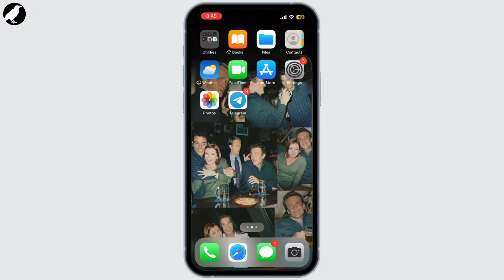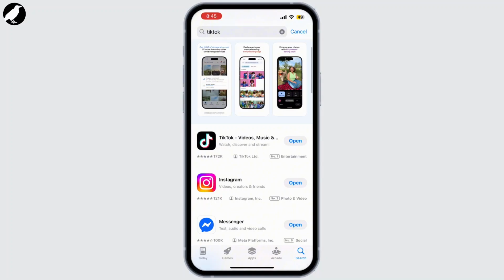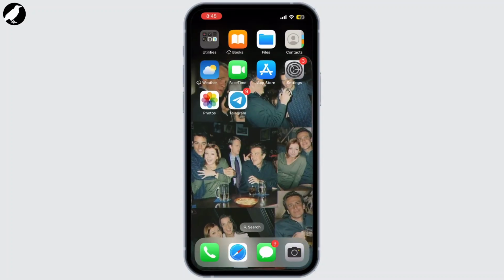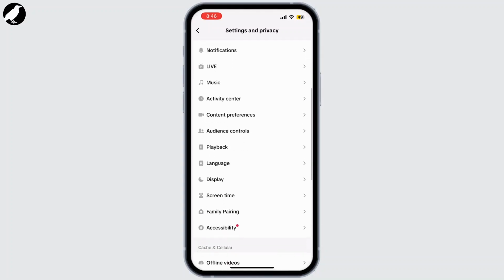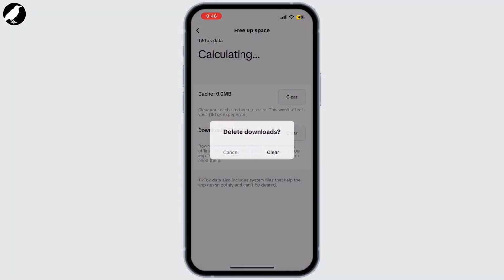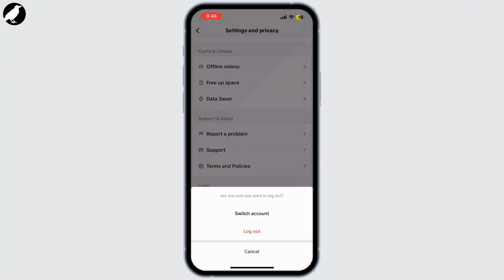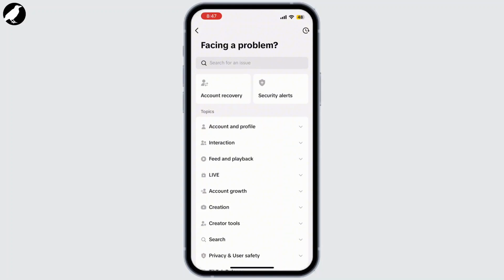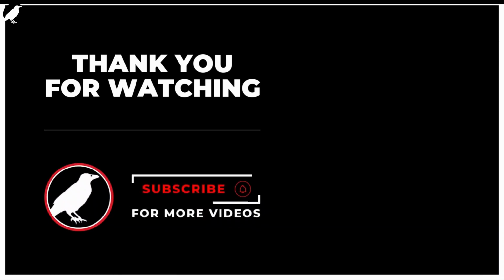How to Fix TikTok Streak Feature Not Showing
How to Fix TikTok Streak Feature Not Showing (2025)!
Having trouble with the TikTok streak feature not showing? This video will guide you through the steps to fix the issue quickly and easily. Whether you're asking, "Why is my TikTok streak feature not showing?" or need help troubleshooting, this tutorial has you covered. Learn how to restore the streak feature and keep your streaks going strong. Watch now to see how you can fix TikTok streak feature not showing today!

Timestamps:
00:00 How to Fix TikTok Streak Feature Not Showing
00:10 Why Is My TikTok Streak Not Showing?